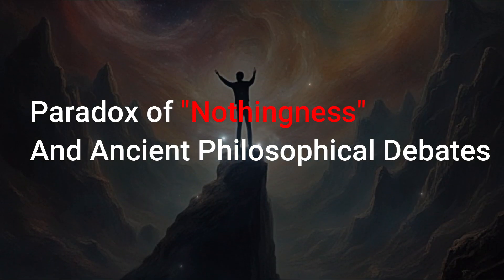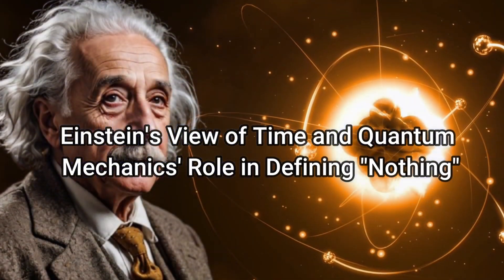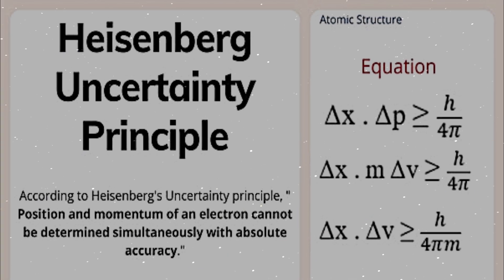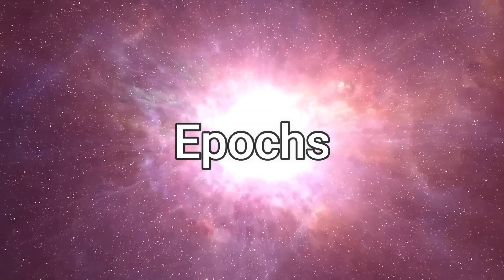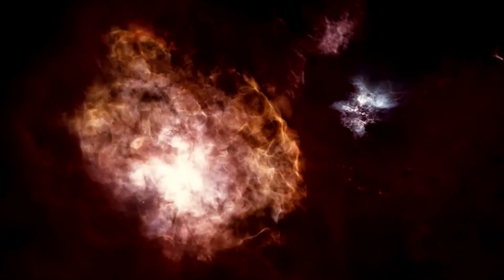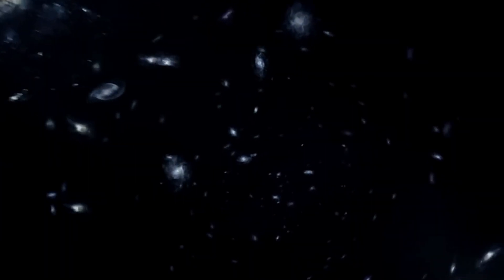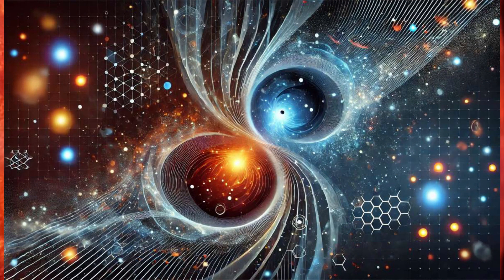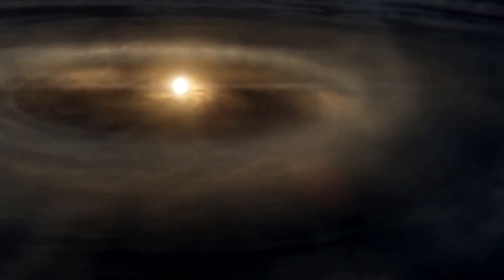The Shocking Truth: The Universe Didn’t Start From Nothing! Scientists Are Stunned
Unveiling the Universe: Did It Really Begin From Nothing
In this video, we explore the fascinating question: Did the universe really begin from nothing? Through theories like the Big Bang, Conformal Cyclic Cosmology, and the quest to merge quantum mechanics with general relativity, scientists are unraveling the mysteries of our universe's origins. Discover how different epochs shaped the cosmos, and whether time and space are part of an infinite cycle.